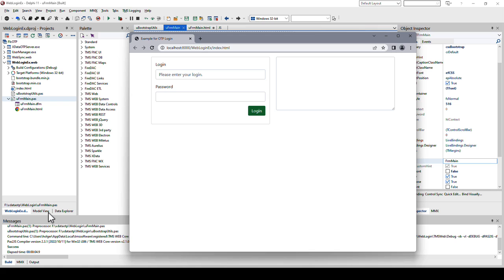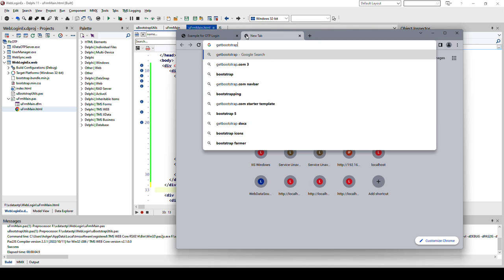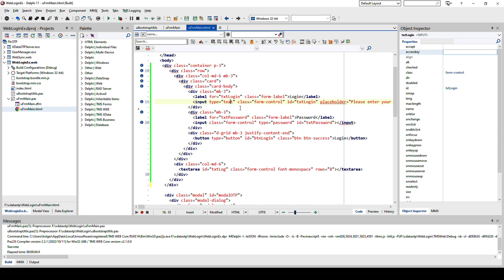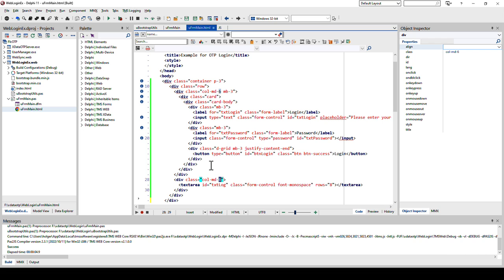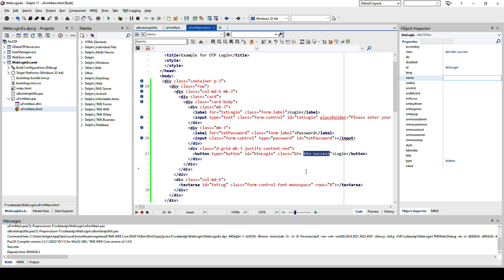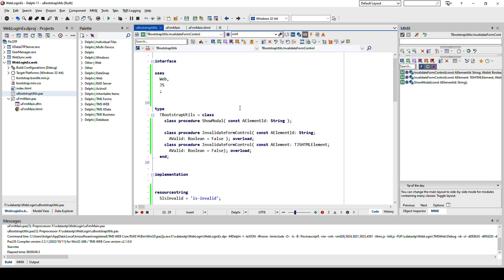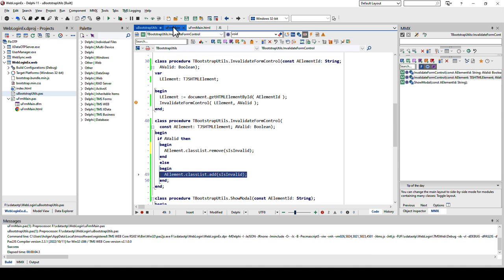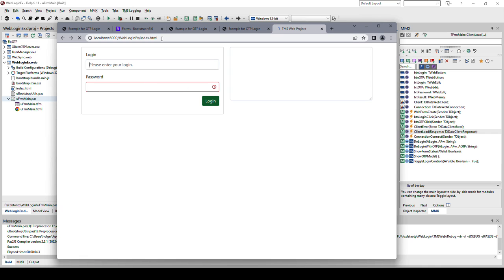How to show validation errors in forms with TMS WEB Core and bootstrap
Explore the seamless integration of TMS WEB Core and Bootstrap in this insightful video with Holger. Learn how to effortlessly display validation errors in forms using Bootstrap's built-in features. Holger demonstrates the step-by-step process, from designing the form layout to handling validation with ease. Discover TMS WEB Core's object-oriented approach and gain valuable insights into creating user-friendly web applications.

ABOUT:
TMS software, established in 1995, is a software development company specialized in: